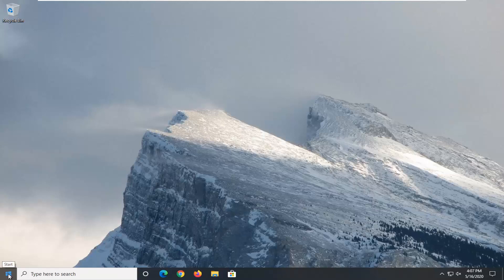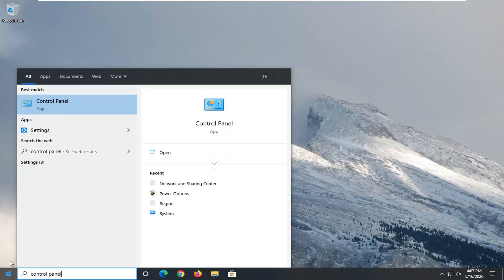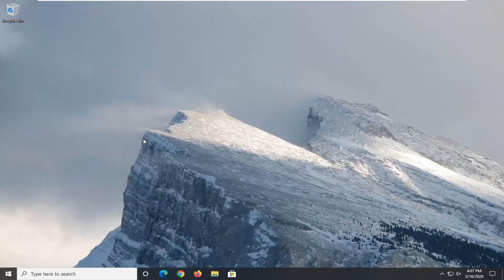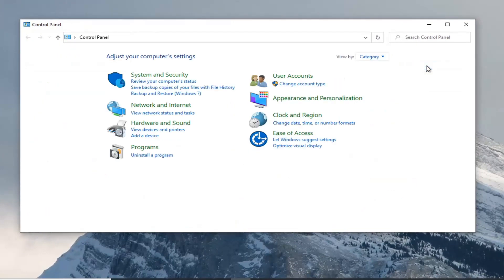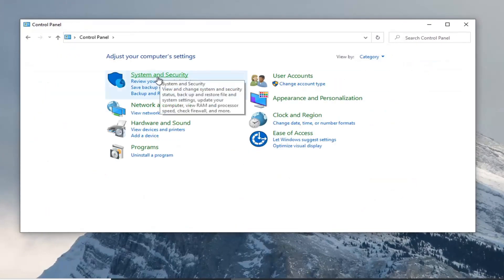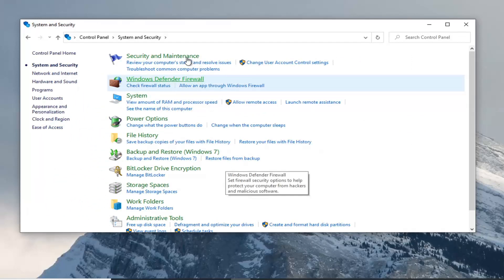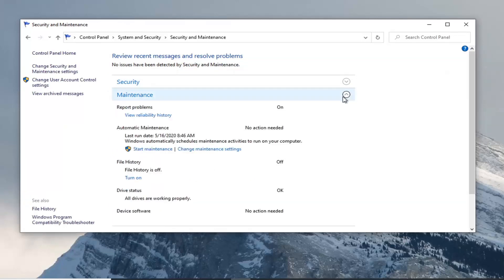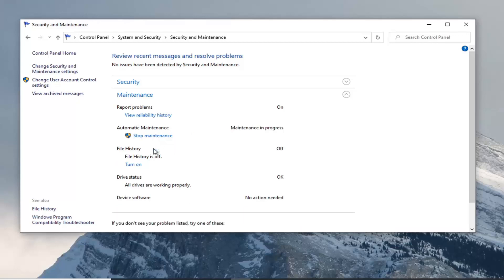Sppsvc.Exe High CPU Usage in Windows 10 FIX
On a Windows 10 computer the process "sppsvc" causes CPU high usage. The "sppsvc" process, belongs to "Software Protection Platform" service which is responsible for the download, installation and enforcement of digital licenses for Windows and Windows applications.

Having high CPU usage on a Windows operating system is nothing new. There are numerous cases where different processes slow down your PC by consuming a lot of your resources. Sometimes, these processes can even make the PC unusable.

High usage by “sppsvc.exe” is a little different from other processes. It occurs in two cases; in a genuine windows copy and in a copy activated with third-party applications (such as KMS etc.). What need to be noted by users is that if you don’t have official windows, KMS will most likely be running in the background and conflicting with sppsvc which is the authentication mechanism present in Windows. In cases of a genuine windows copy, it is most likely a bug with third-party application and be solved by checking the system in a safe/clean boot.

In this tutorial you will find instructions to resolve the Software Protection Platform (sppsvc.exe) high CPU usage problem on Windows 10.